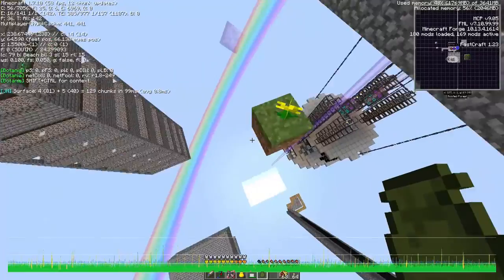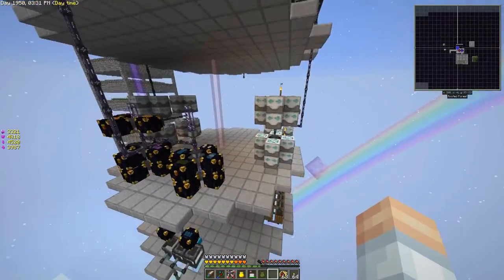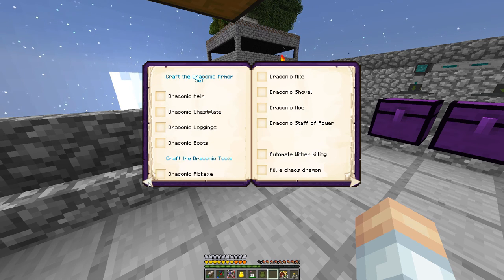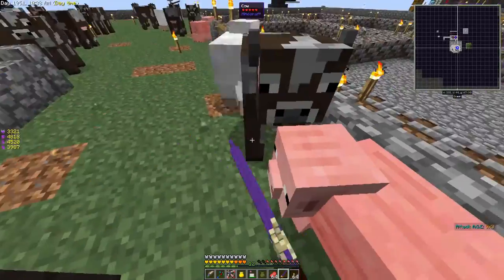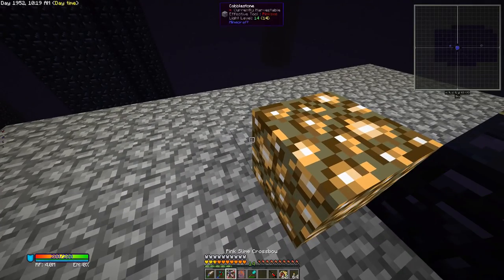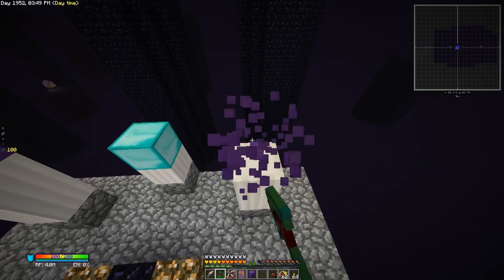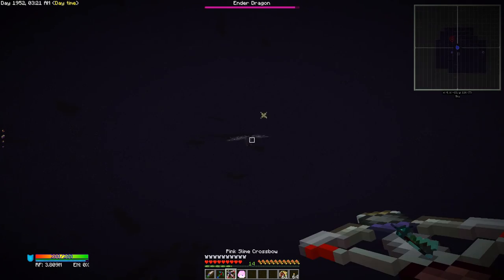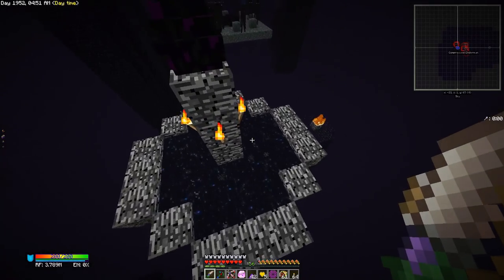Minecraft Mods: Resurrecting the Dragon in Sky Factory 2.5 - E17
Minecraft Mods: Resurrecting the Dragon in SkyFactory 2.5

Welcome to modded Minecraft single-player in the SkyFactory 2.5 Minecraft mod pack. This Minecraft modpack was put together by BaconDonut and is available on the Curse and FTB launchers in case you would like to follow along with your own modded Minecraft play-through.

In this episode, I go back to the End, resurrect the dragon using the Draconic Evolution mod, and hopefully get the dragon essence that I failed on last time.

~ Credits ~

**--- SkyFactory 2.5 Info ---**

~ Mods ~

Additional Resources
AE2 Stuff
AppleCore
Applied Energistics 2
Audio Death
Automagy
Baconators
BdLib
Better Builder's Wands
BiblioCraft
BiblioCraft: BiblioWoods Natura Edition
Botania
Botania: Garden of Glass
Brandon's Core
Carpenter's Blocks
Chance Cubes
ChatFlow
ChickenChunks
Chisel
CoFH Core
CoFHLib
Compacter
ComputerCraft
Cooking for Blockheads
CraftingTable IV
Custom Main Menu
CustomThings
DecoCraft2
Ding
Draconic Evolution
ElecCore | Rendering Library
Emotes
Ender IO
Ender Storage
EnderCore
EnderTech
Ex Astris
Ex Compressum
Ex Nihilo
Experience Rings
Extra Utilities
ExtraCells2
ExtraTiC
Forbidden Magic
ForgeAnalytics
FoxLib
FTB Utilities
FTBLib
Hat Stand
Hats
Headcrumbs
iChunUtil
Iguanas Tinker Tweaks
Immersive Engineering
Immersive Integration
InGame Info XML
In-Game Wiki Mod
INpureCore
Inventory Tweaks
Iron Chests
It's Raining Food!
Jabba
JourneyMap
KleeSlabs
LootBags
LunatriusCore
Magical Crops: Armoury
Magical Crops: Core
Magical Crops: Decorative
Mantle
McJtyLib
MFR Magical Crops Compatibility
Minefactory Reloaded
MineTweaker3
MobiusCore
ModTweaker
Moo Fluids
Morpheus
Mouse Tweaks
MPUtils
Natura
NEI Addons
NEI Integration
NEIlootbags
OpenBlocks
OpenModsLib
OpenPeripheralAddons
OpenPeripheralCore
OpenPeripheralIntegration
Pam's HarvestCraft
Ranchable Fluid Cows
Redstone Arsenal
Resource Loader
RFTools
Simple Achievements
SimpleLabels
Simply Jetpacks
Snad
Solar Flux
StartingInventory
Steve's Factory Manager
Storage Drawers
Storage Drawers: Natura Pack
Sync
Tabula Rasa
Thaumcraft
Thaumcraft Inventory Scanning
Thaumcraft NEI Plugin
Thaumcraft Node Tracker
Thaumic Energistics
Thermal Casting
Thermal Dynamics
Thermal Expansion
Thermal Foundation
TiC Tooltips
TiConAutoToolStation
Tinkers Construct
Translocators
Utility Mobs
VeinMiner
Waila
Waila Harvestability
WAILA Plugins
Wawla - What Are We Looking At
Witchery
WitherCrumbs
WR-CBE-Universal